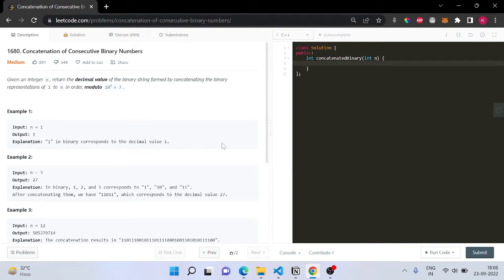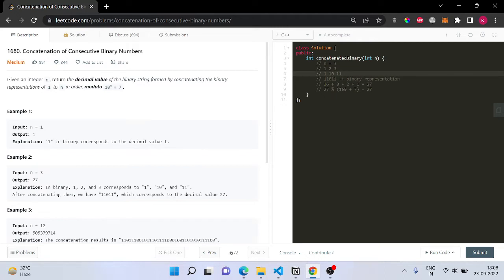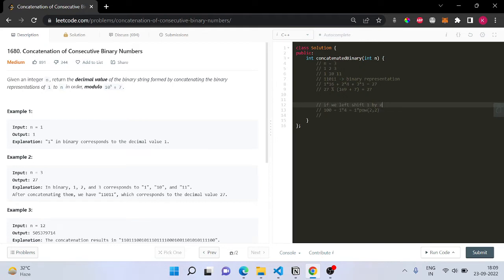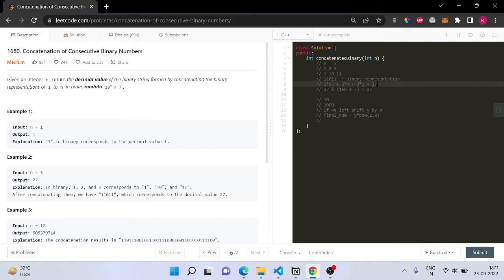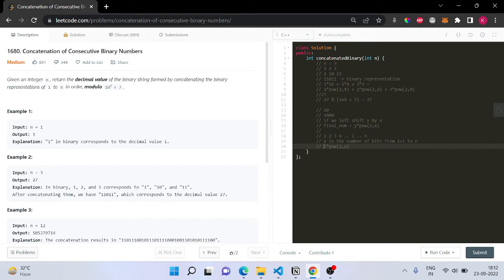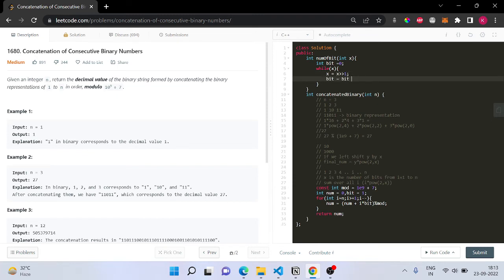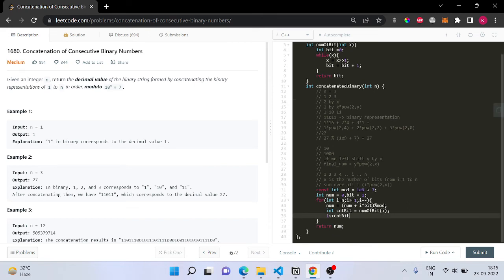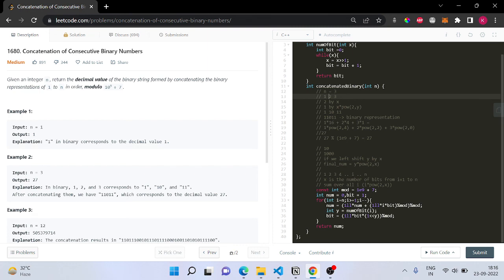LeetCode Daily Challenge | Concatenation of Consecutive Binary Numbers | 23-09-2022